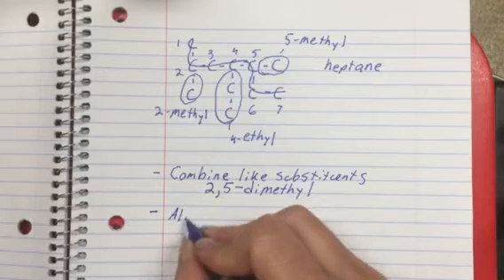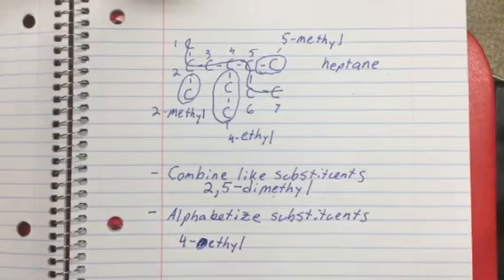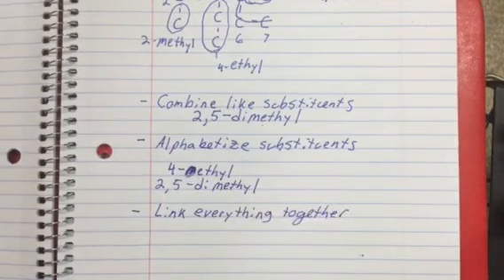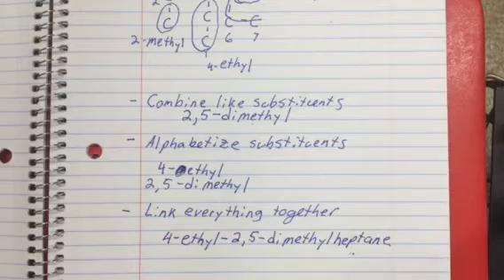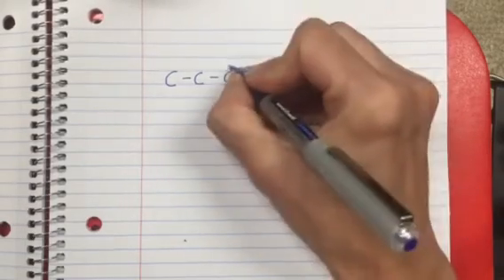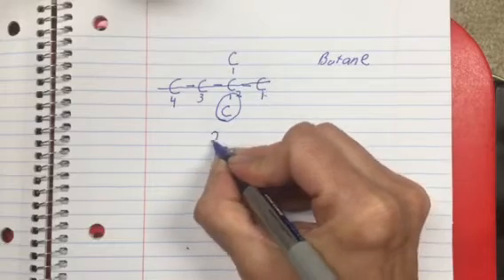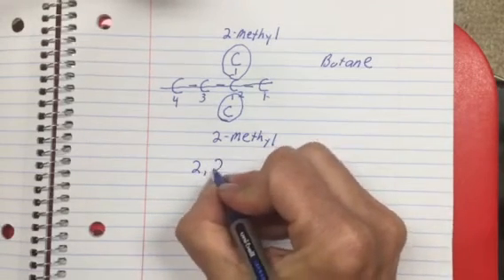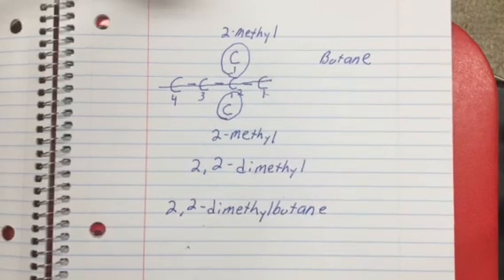Putting together hydrocarbon names